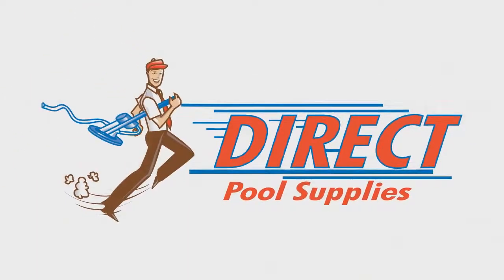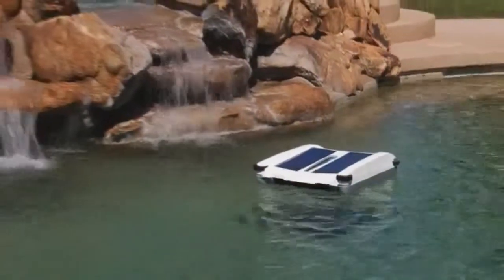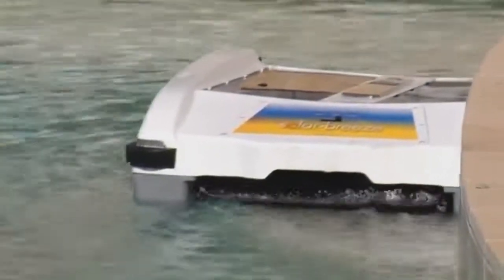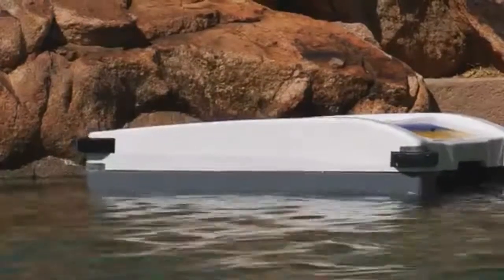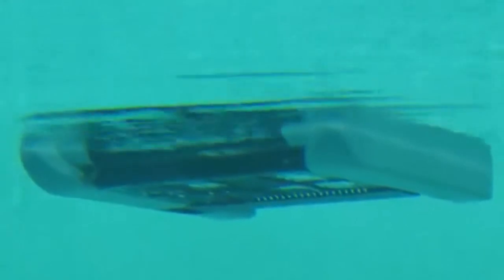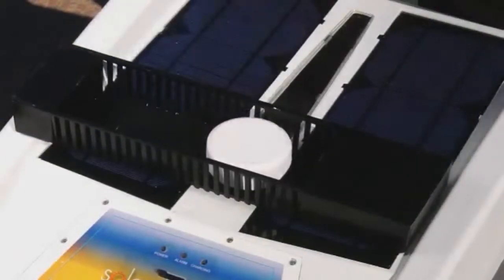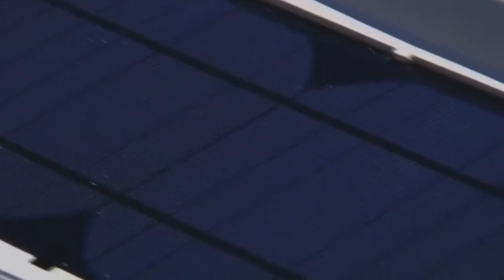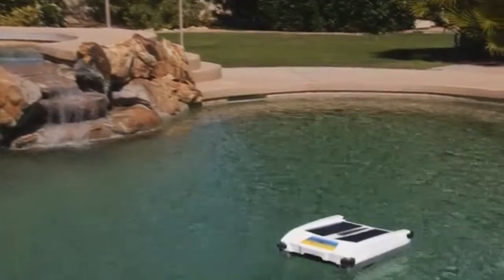Solar Breeze, solar powered swimming pool cleaner & surface skimmer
The Solar Breeze is an intelligent, solar powered, robotic swimming pool surface skimmer, combined with a clever chlorine dispenser. Now available in Australia.  Buy Online Now.